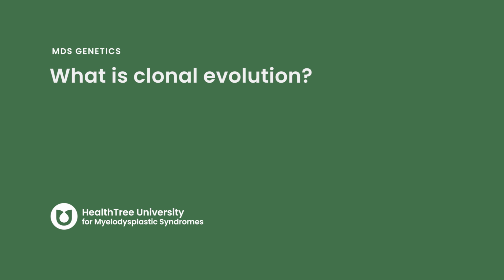What is clonal evolution?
BETA

Educated and empowered patients have better outcomes. We've partnerned with hundreds of medical experts and doctors to help you learn more about your disease.